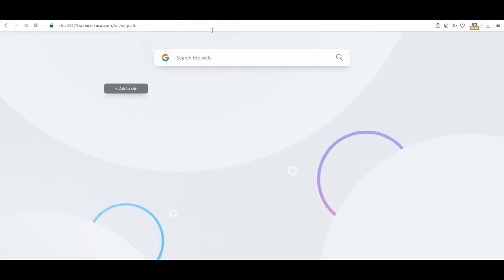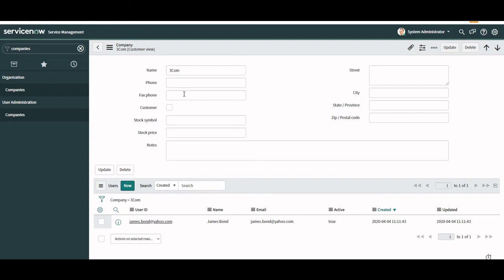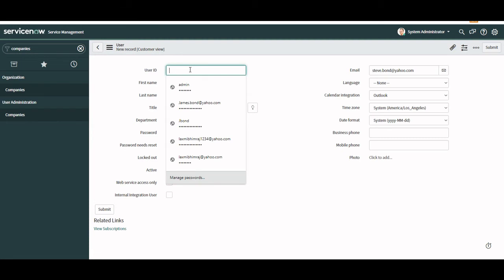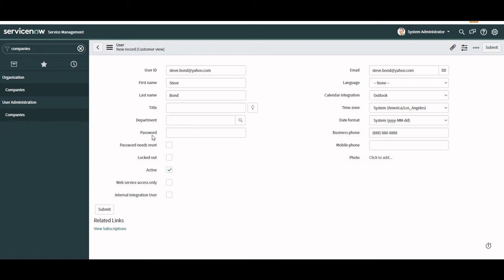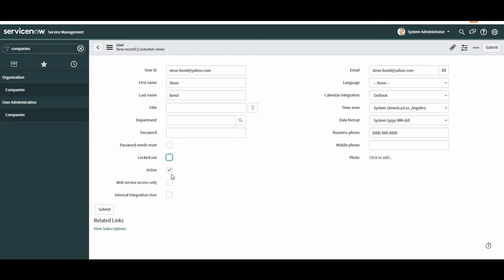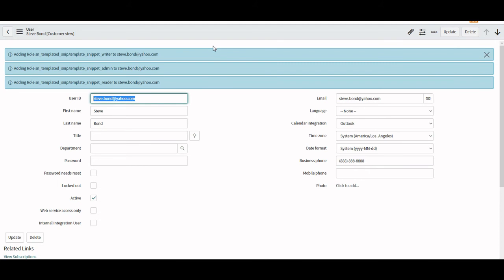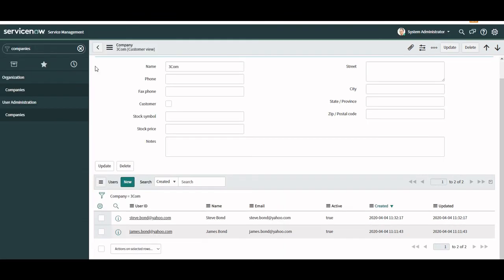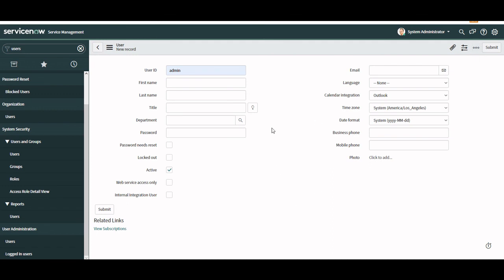How to create a user in Servicenow